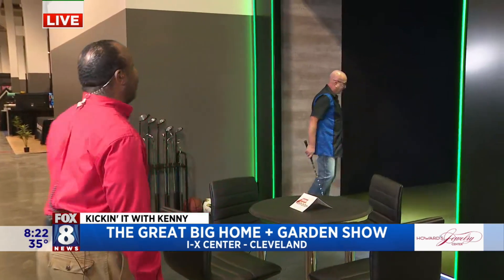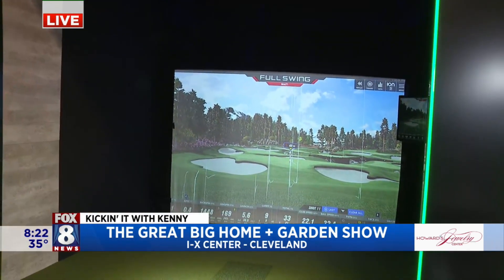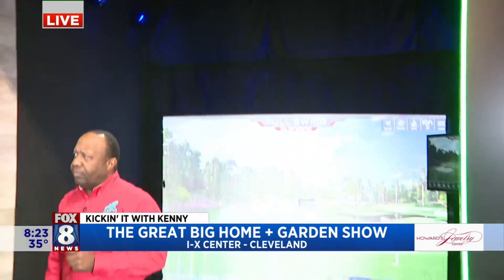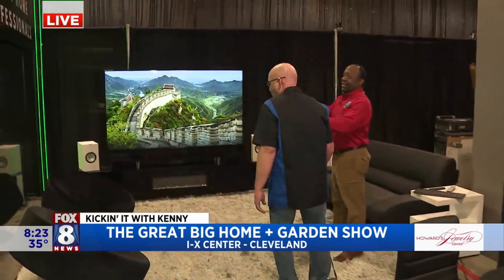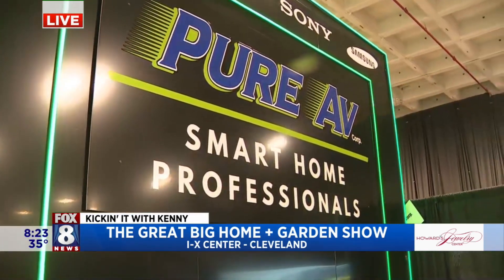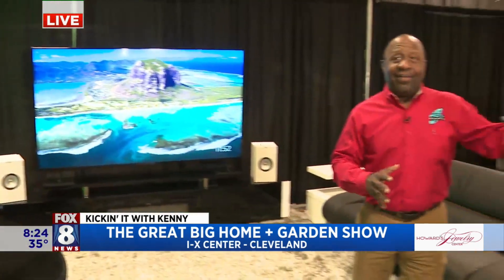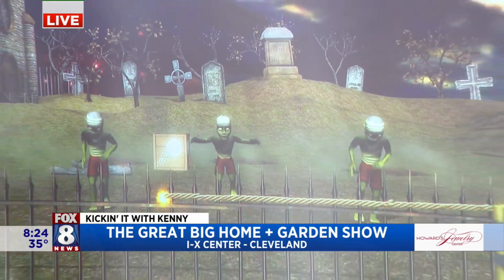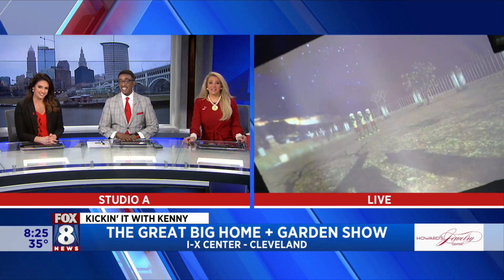Kenny's found lots of fresh ideas to help you spruce up your home & garden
The Great Big Home & Garden Show is sprouting with lots of fresh ideas to help you spruce up your home and garden. Fox 8's Kenny Crumpton visits the I-X Center and previews the largest home and garden show in Cleveland.